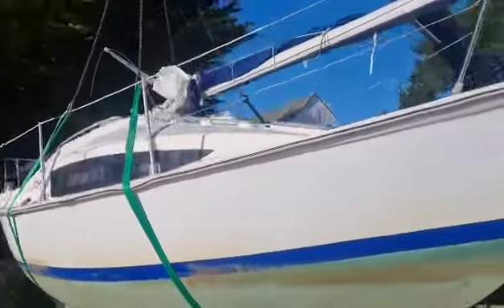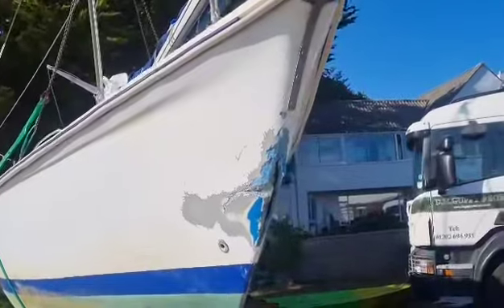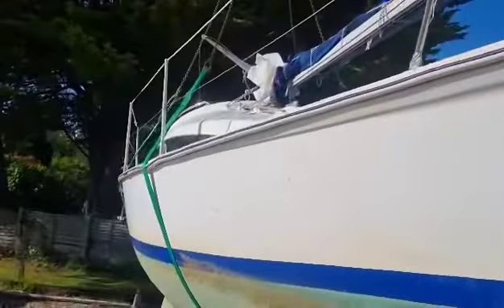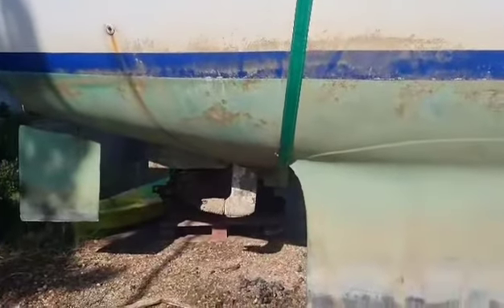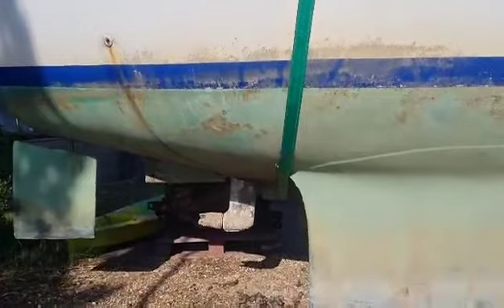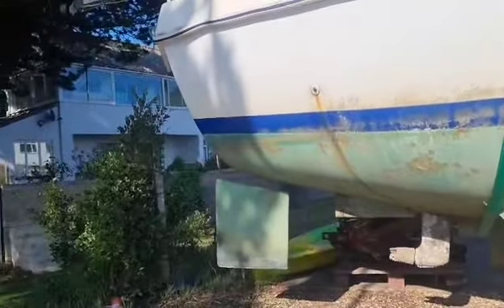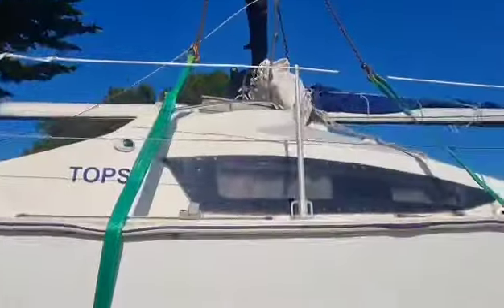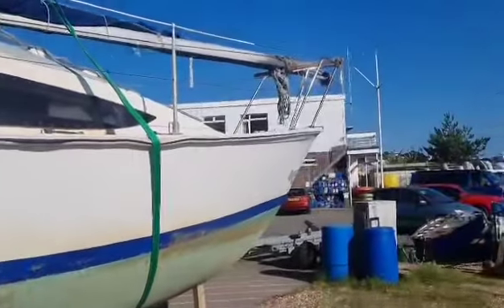A dent in the bow 🥺